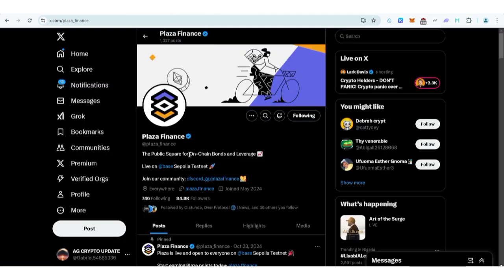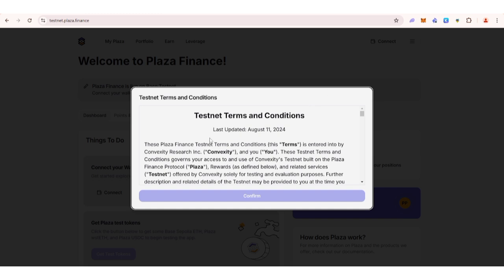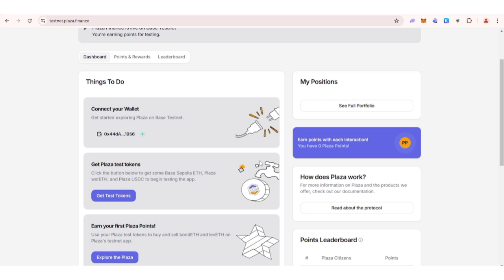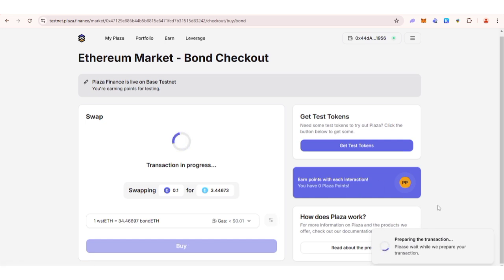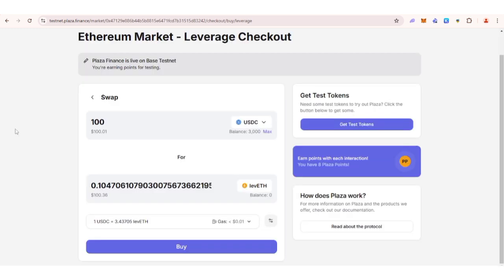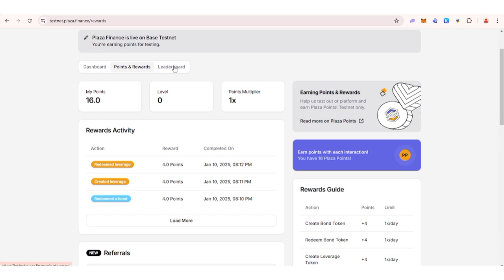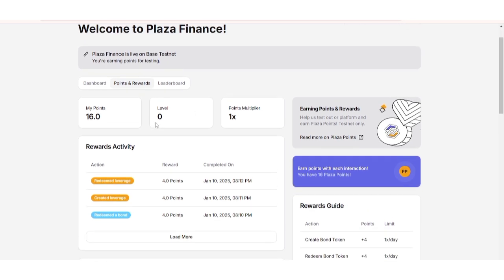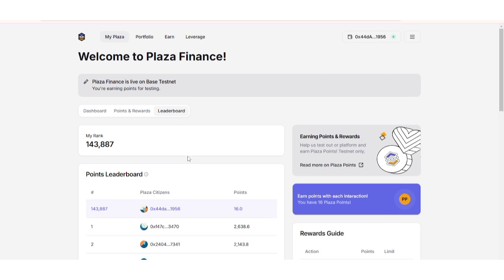Plaza Testnet Airdrop - How to Qualify for $200-$6000 $PLAZA Airdrop! Step-by-Step Guide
Learn how to qualify for the PLAZA airdrop with this simple step-by-step guide! Don't miss your chance to grab free rewards. 🚀

$PLAZA Airdrop Giude

💰 Cost: $0
🪂 Airdrop possibility: 100% 💰💰💰

If you haven't started farming $PLAZA testnets, now's the time to begin!

info me @